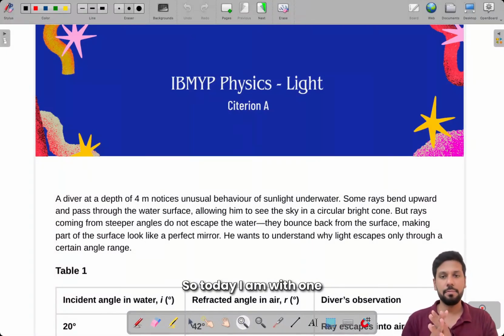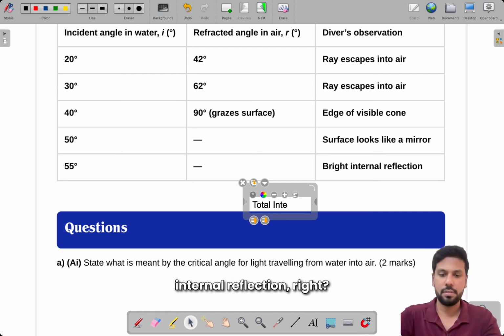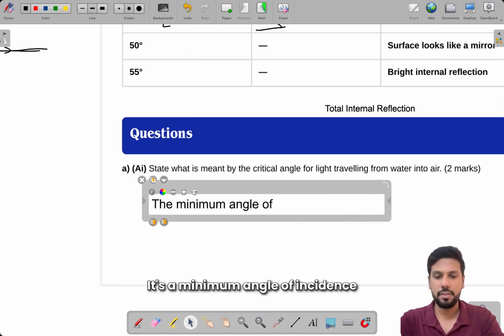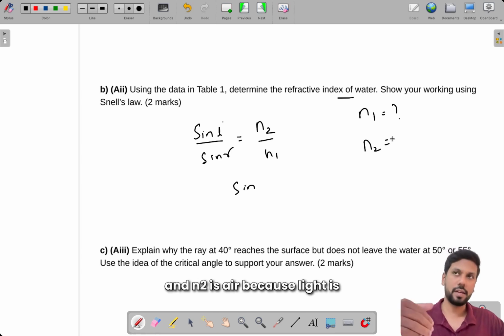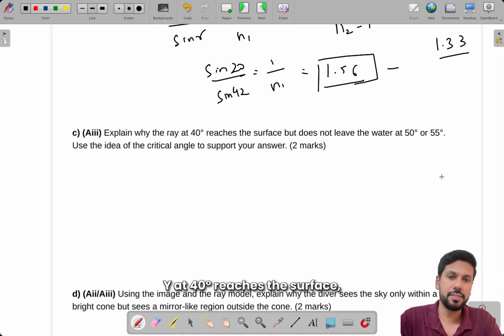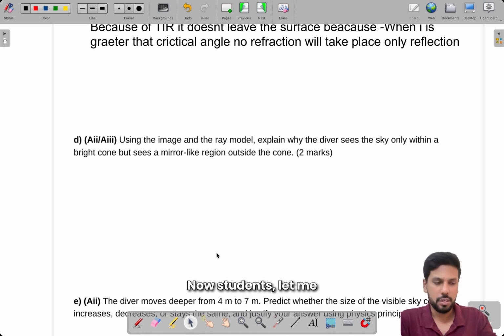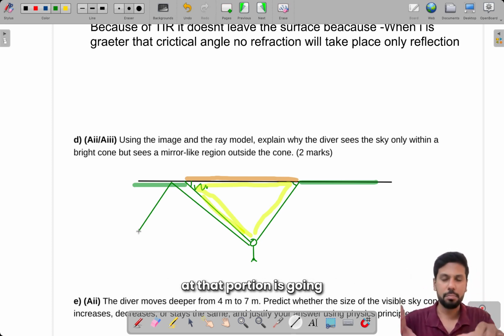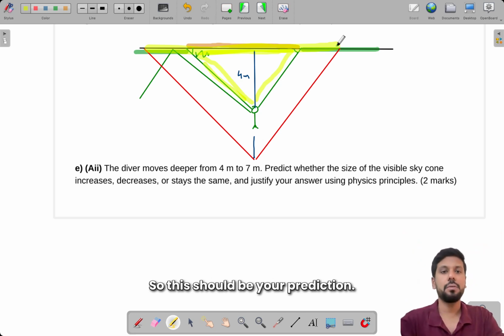MYP Grade 10 Physics | Total Internal Reflection | Criterion A Question Solved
In this video, we solve a full IBMYP Grade 10 Physics Criterion A question on Total Internal Reflection (TIR) from the Light unit.
This concept appears frequently in MYP exams, and students often lose marks because they confuse refraction with TIR or forget the critical angle condition.

In this class, you will learn:

What Total Internal Reflection is

The two conditions needed for TIR

How to calculate and use the critical angle

How to draw ray diagrams properly (Criterion A skills)

A full worked example based on the MYP command terms

How to structure answers to maximize MYP marks

Perfect for:

MYP Grade 9 & 10 Physics students

Students preparing for summative assessments

Learners reviewing the Light unit

Anyone struggling with critical angle & ray diagrams

👉 More MYP question solutions coming every week
👉 Follow for Shorts + Reels + Exam Strategies